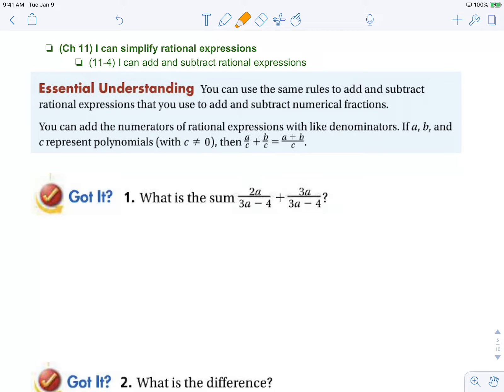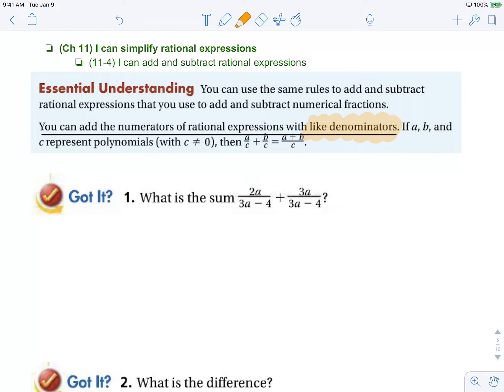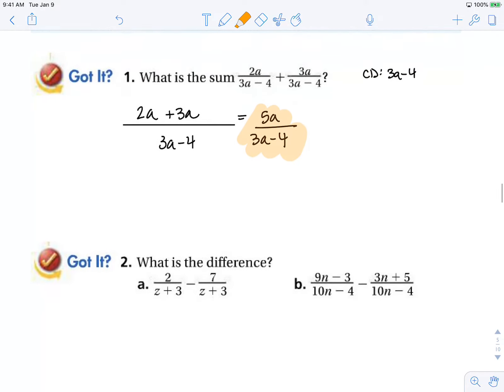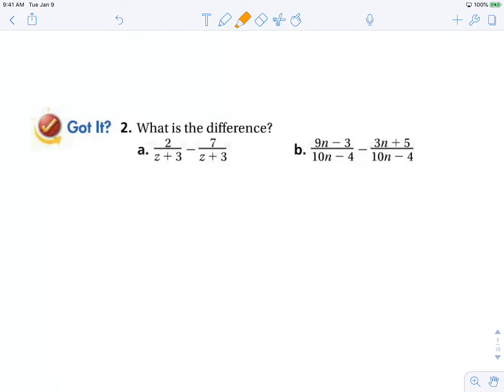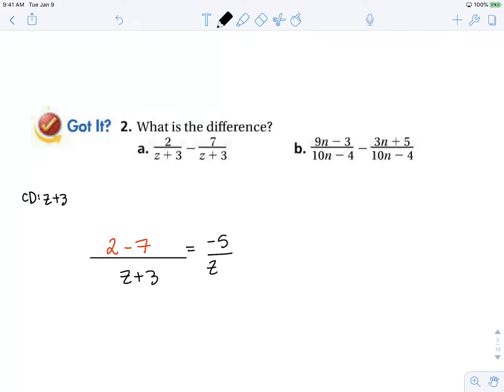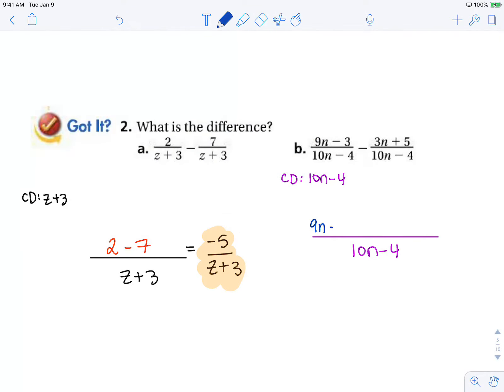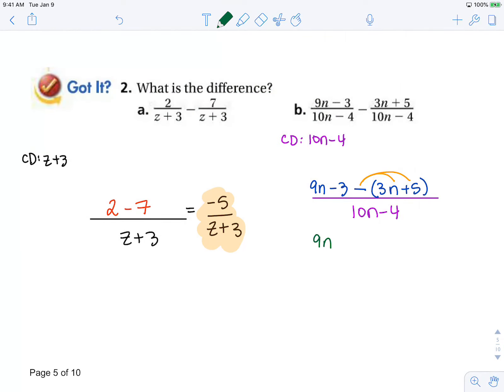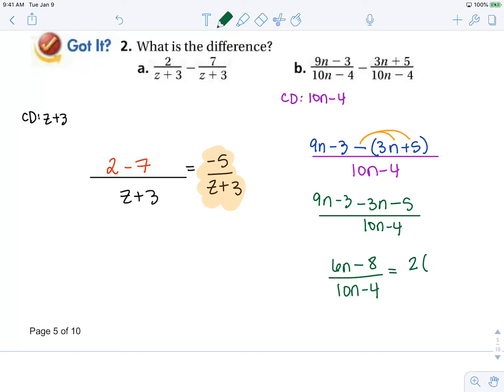ALG 4 3 1